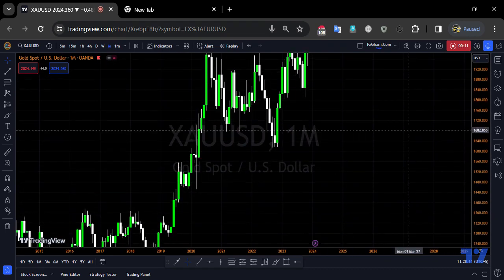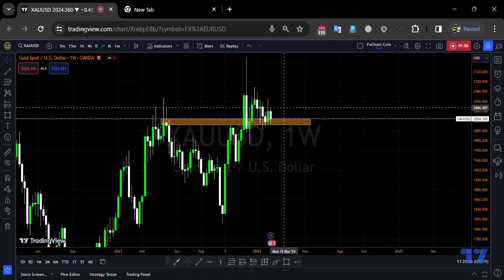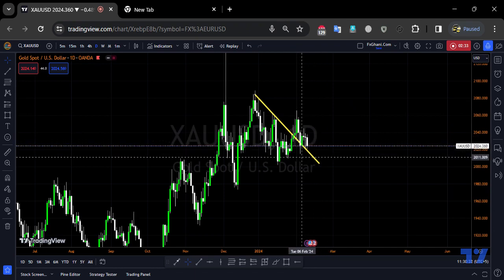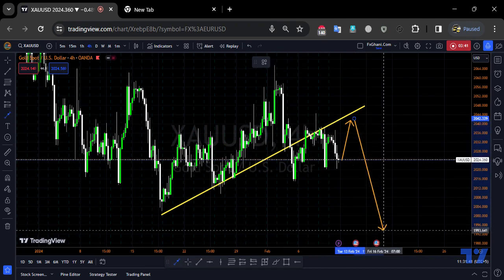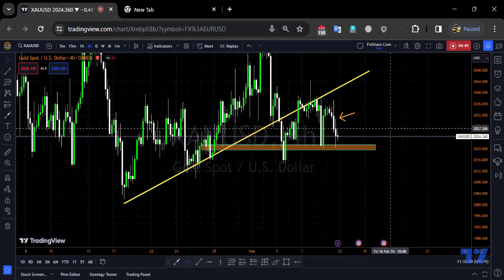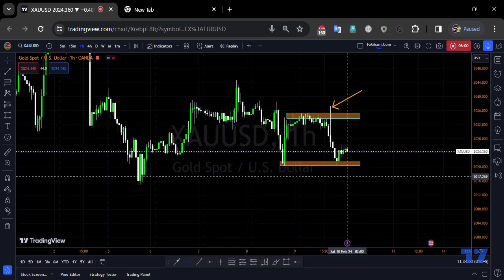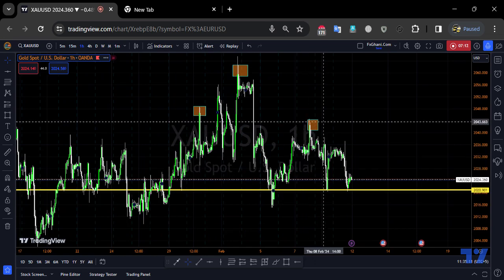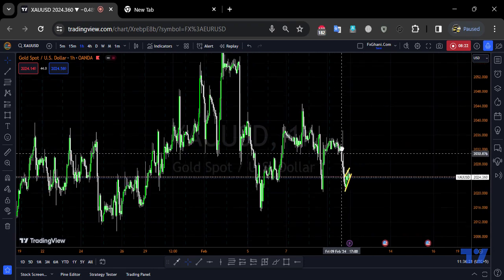Gold Weekly Deep Analysis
Gold  Weekly Deep Analysis 12 Feb 2024 Long Term weekly time frame analysis